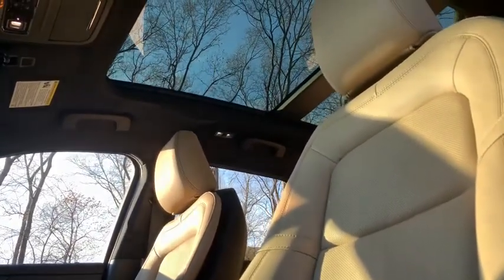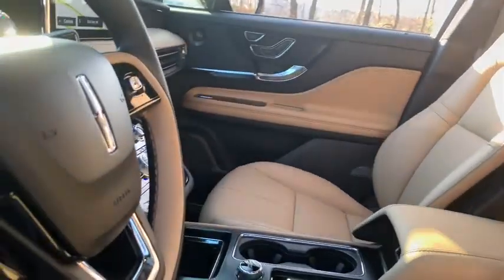2021 Lincoln Corsair Ann Arbor, Ypsilanti, Saline, Canton, Brighton, MI 21L013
INFINITE BLACK New 2021 Lincoln Corsair available in Ann Arbor, Michigan at Sesi Motors. Servicing the Ypsilanti, Saline, Canton, Brighton, MI area.

Sesi Motors
3990 Jackson Rd

ENGINE: TURBOCHARGED 2.0L I-4  -inc: auto start-stop technology (STD),TRANSMISSION: 8-SPEED AUTOMATIC W/SELECTSHIFT  -inc: 8F35 (STD),MONOCHROMATIC PACKAGE - INFINITE BLACK  -inc: Body-Color Rocker Panel  Monochromatic Badging  Wheels: 20 Black Aluminum  Tires: 245/45R20 All-Season BSW  Body-Color Grille,17 MINI SPARE WHEEL  -inc: T155/70D17 Spare Tire,ALL-WEATHER FLOOR LINERS W/FR&RR CARPET FLOOR MATS,CARGO AREA PROTECTOR,EQUIPMENT GROUP 201A  -inc: Elements Package  Windshield Wiper De-Icer  Heated Rear Seat  Heated Steering Wheel  Rain Sensing Wipers  Lincoln Co-Pilot360 Plus Package  Evasive Steering Assist (ESA)  Forward Sensing System  Reverse Brake Assist  360-Degree Camera w/Rear Camera Washer  Adaptive Cruise Control w/Traffic Jam Assist  stop-and-go  lane centering and speed sign recognition  Active Park Assist Plus,INFINITE BLACK,Turbocharged,All Wheel Drive,Power Steering,ABS,4-Wheel Disc Brakes,Brake Assist,Brake Actuated Limited Slip Differential,Aluminum Wheels,Tires - Front Performance,Tires - Rear Performance,Sun/Moonroof,Generic Sun/Moonroof,Panoramic Roof,Heated Mirrors,Power Mirror(s),Integrated Turn Signal Mirrors,Power Folding Mirrors,Rear Defrost,Privacy Glass,Intermittent Wipers,Variable Speed Intermittent Wipers,Rear Spoiler,Remote Trunk Release,Power Liftgate,Power Door Locks,Daytime Running Lights,Automatic Headlights,Fog Lamps,AM/FM Stereo,Navigation System,Premium Sound System,Satellite Radio,HD Radio,Requires Subscription,Steering Wheel Audio Controls,Satellite Radio,HD Radio,Requires Subscription,Bluetooth Connection,Pass-Through Rear Seat,Rear Bench Seat,Adjustable Steering Wheel,Trip Computer,Power Windows,Leather Steering Wheel,Keyless Entry,Power Door Locks,Keyless Start,Keyless Entry,Power Door Locks,Hands-Free Liftgate,Universal Garage Door Opener,Cruise Control,Climate Control,Multi-Zone A/C,A/C,Woodgrain Interior Trim,Power Driver Seat,Power Passenger Seat,Leather Seats,Bucket Seats,Heated Front Seat(s),Driver Adjustable Lumbar,Passenger Adjustable Lumbar,Seat Memory,Auto-Dimming Rearview Mirror,Driver Vanity Mirror,Passenger Vanity Mirror,Driver Illuminated Vanity Mirror,Passenger Illuminated Visor Mirror,Floor Mats,Remote Engine Start,Mirror Memory,Remote Engine Start,Keyless Start,MP3 Player,Telematics,Auxiliary Audio Input,WiFi Hotspot,Smart Device Integration,Requires Subscription,Power Windows,Power Door Locks,Trip Computer,Security System,Engine Immobilizer,Traction Control,Stability Control,Traction Control,Front Side Air Bag,Rear Parking Aid,Blind Spot Monitor,Cross-Traffic Alert,Lane Departure Warning,Lane Keeping Assist,Lane Departure Warning,Tire Pressure Monitor,Driver Air Bag,Passenger Air Bag,Front Head Air Bag,Rear Head Air Bag,Passenger Air Bag Sensor,Knee Air Bag,Driver Restriction Features,Child Safety Locks,Back-Up Camera